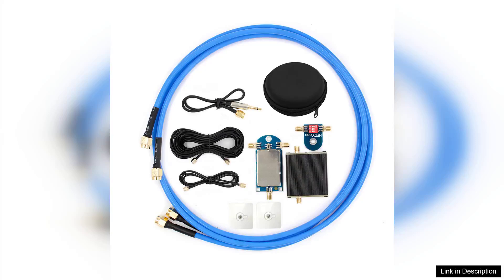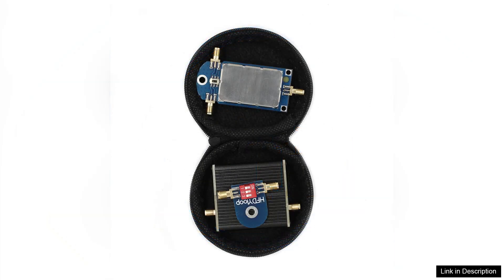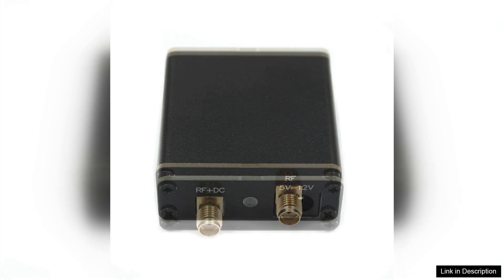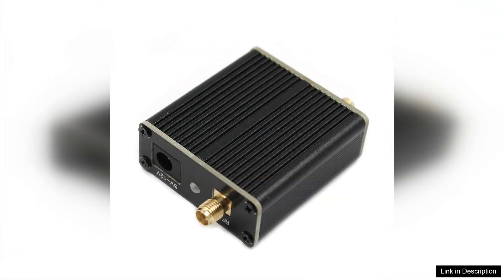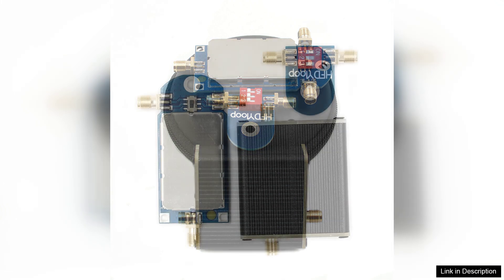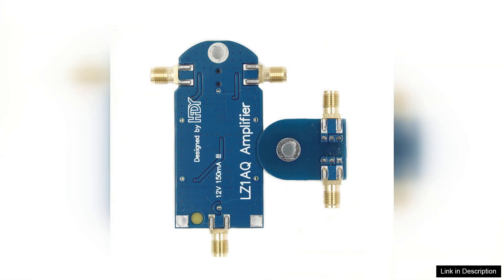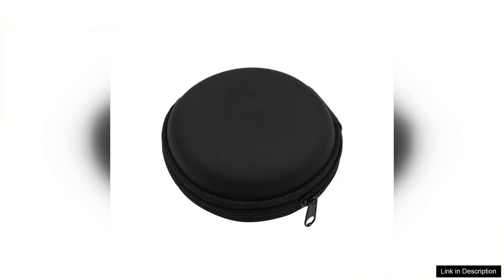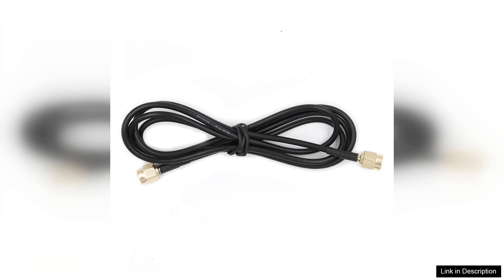HFDY 50K-500MHz Wideband Active Small Magnetic Loop Antenna LZ1AQ Amplifier HF AM Review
The HFDY 50K-500MHz Wideband Active Small Magnetic Loop Antenna with LZ1AQ Amplifier is a remarkable piece of equipment for both amateur radio enthusiasts and seasoned operators. This compact antenna offers impressive performance across a wide frequency range, making it an excellent choice for those seeking versatility in their setups.

One of the standout features of this antenna is its wideband capability. Covering frequencies from 50KHz to 500MHz, it allows users to explore various bands without the need for multiple antennas. This is particularly beneficial for operators with limited space, as the small magnetic loop design is easy to set up and store. The loop is well-engineered, ensuring efficient signal reception and transmission, which is crucial for effective communication.

The inclusion of the LZ1AQ amplifier enhances the antenna's performance, boosting weak signals and improving overall reception. Users have reported clearer audio quality and better signal clarity, especially in challenging environments. The amplifier is seamlessly integrated, and its low noise floor allows for minimal interference, which is a significant advantage during crowded band conditions.

Installation is straightforward, with clear instructions provided. The antenna is lightweight yet durable, making it suitable for portable operations as well. Whether you are in your backyard or out in the field, the HFDY antenna proves to be a reliable companion.

However, some users may find that its compact design limits low-frequency performance compared to larger antennas. While it excels in many situations, those who primarily operate in the lower HF bands might need to consider additional options.

In conclusion, the HFDY 50K-500MHz Wideband Active Small Magnetic Loop Antenna with LZ1AQ Amplifier is a solid investment for anyone looking to enhance their radio experience. Its wideband capabilities, coupled with the integrated amplifier, make it a versatile and effective choice for varied operating conditions.